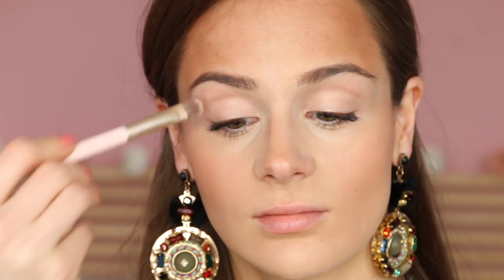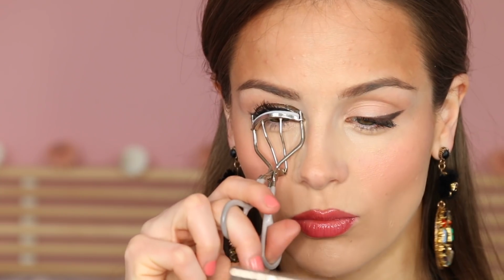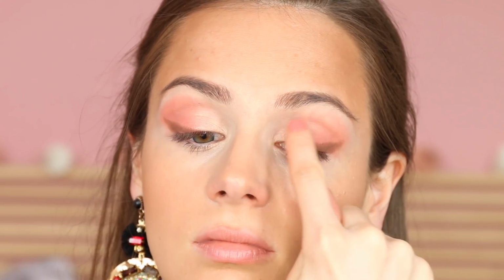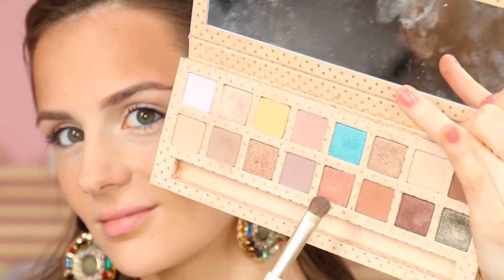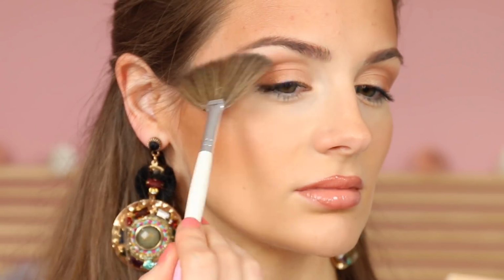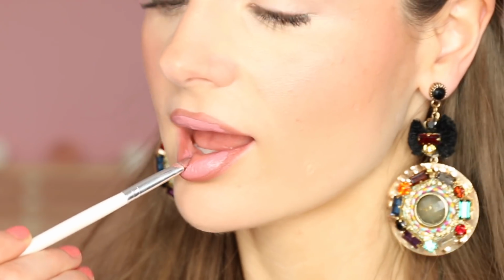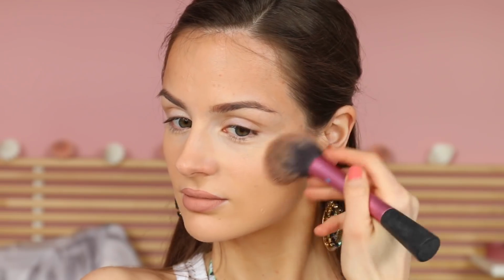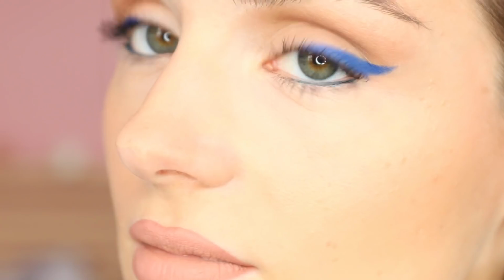5 back to school MAKEUP LOOKS in under 5 MINUTES - Everyday Makeup Ideas - quick & easy! | PEACHY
Hello my lovelies!! Today I show you 5 daytime / back to school makeup looks that take less than 5 minutes - quick and easy:-) Hope you ll like them!

▷ MUSIC
Hoved - No Love

▷ EQUIPMENT USED

Ignore this part:
back to school MAKEUP LOOKS
drugstore back to school makeup
10 MIN DRUGSTORE BACK TO SCHOOL MAKEUP TUTORIAL
back to school MAKEUP tutorial
daytime makeup tutorial
easy makeup tutorial
quick makeup tutorial
back to school glam ideas
simple makeup looks
 makeup looks for school
daytime makeup looks